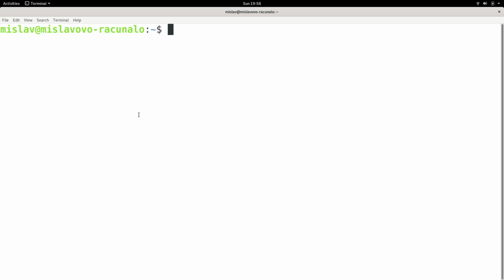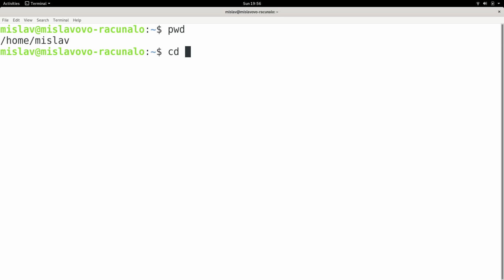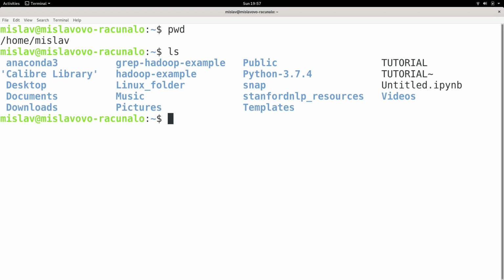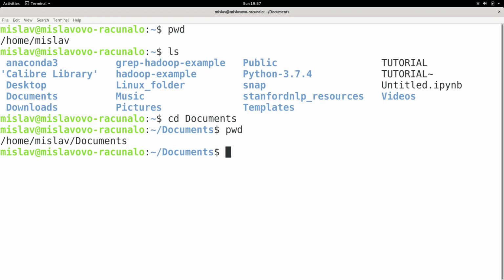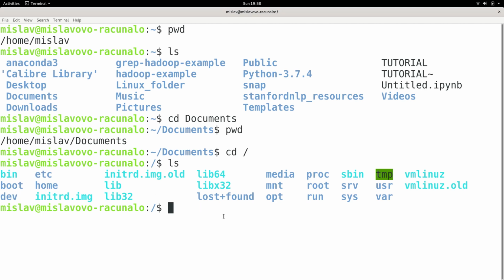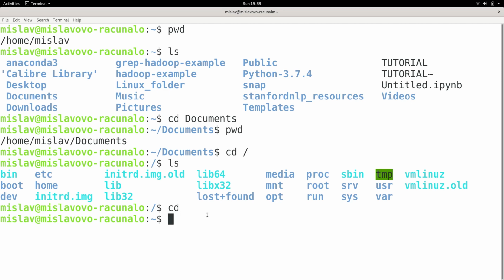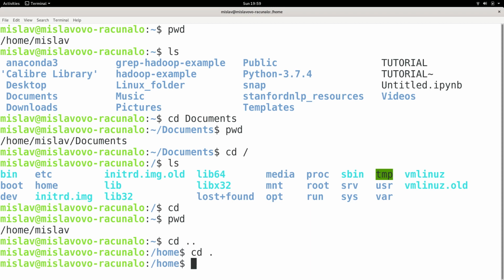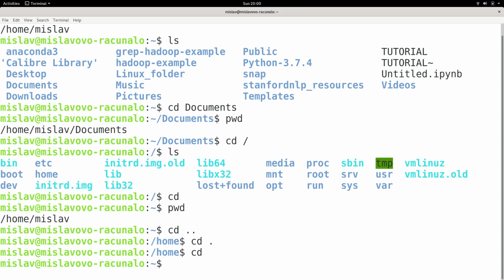Linux Tutorial Series - 28 - The cd command